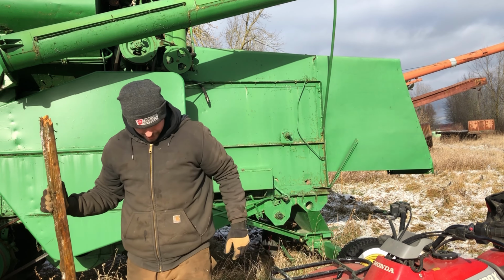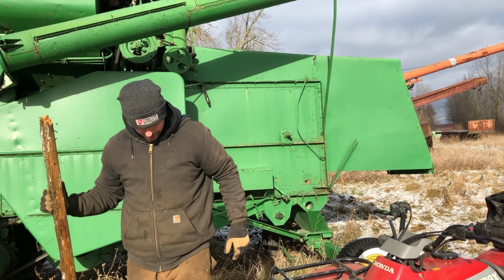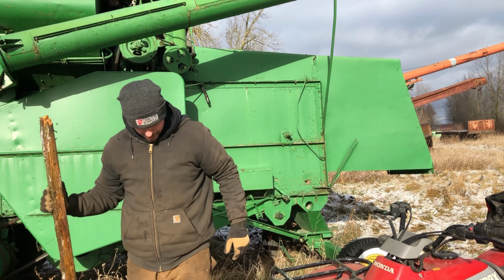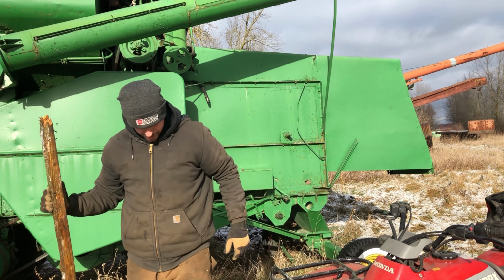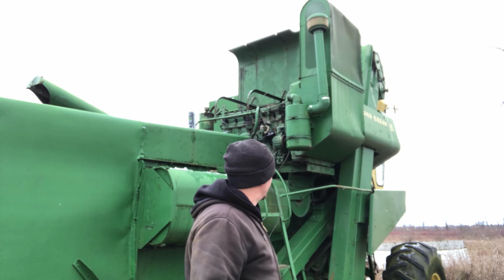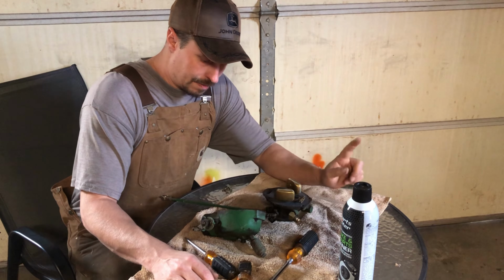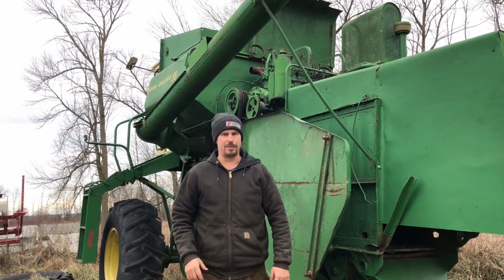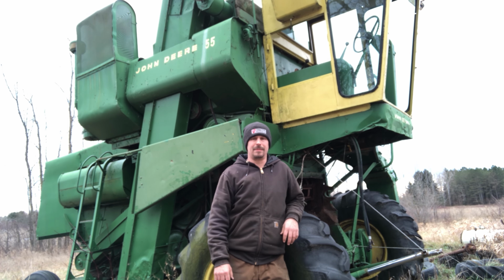Abandoned John Deere 55 parts machine. Will it run after 10 ish years?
I got this ol girl about 9 years ago to use as a parts/doner machine for my “good” 55. Was told when I bought it the motor was good. I’ve never needed to start it and about 5 years ago I dragged it to the farm cemetery as I didn’t need it anymore. Still want to start it because, why not?